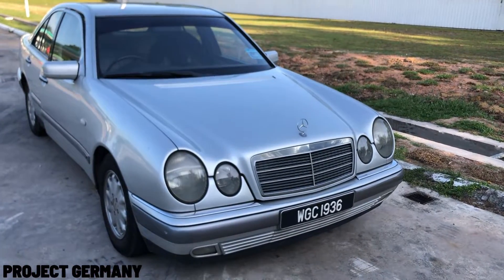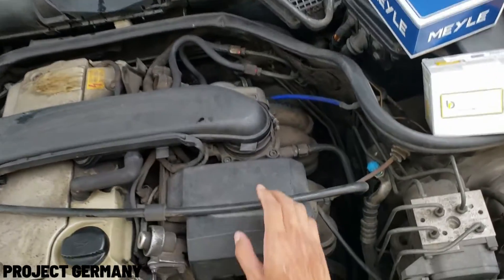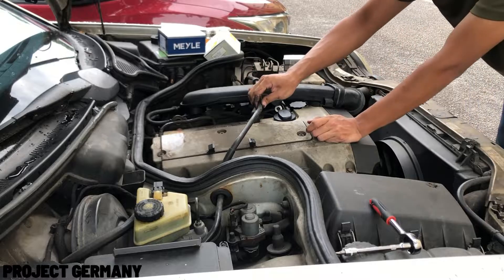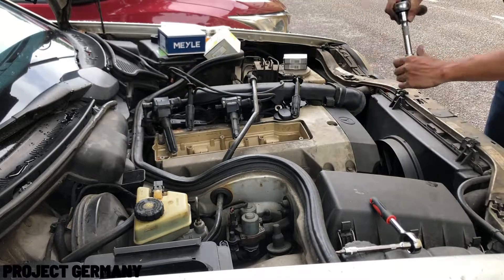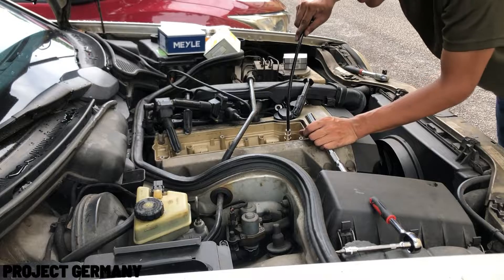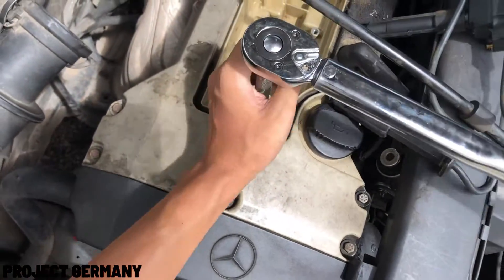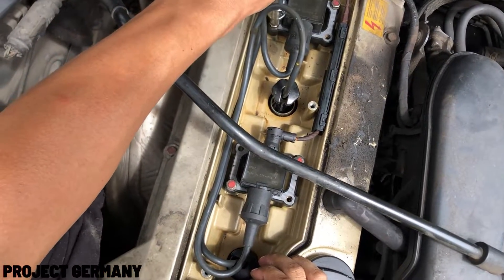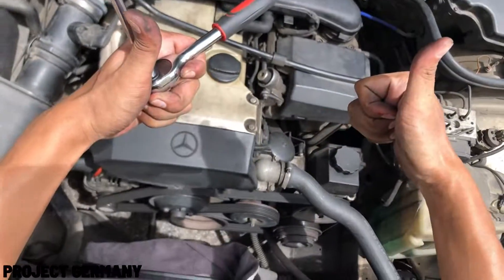"How To Change Spark Plug On Mercedes W210 M111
This is a step by step guide on "How to" change your mercedes spark plug W210 engine M111.

The spark plug that I use
Bosch F8DC4

I bought this Spark Plug from nineteen auto parts sdn. bhd.
36, Jalan Pahat G 15/G, Seksyen 15, 40000 Shah Alam, Selangor

Tool that I am using
1/2" Rachet Set - Mr Diy
1/2" extension - Mr Diy